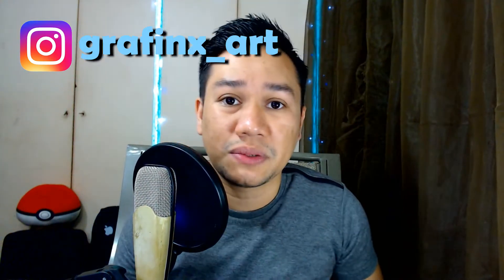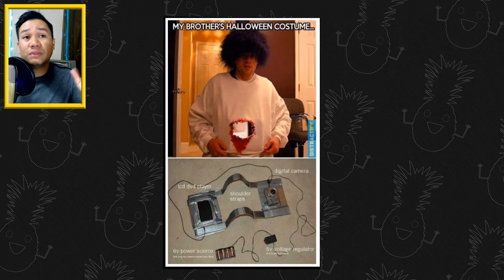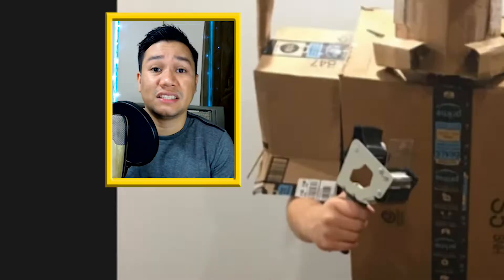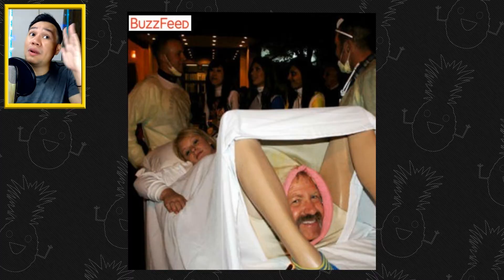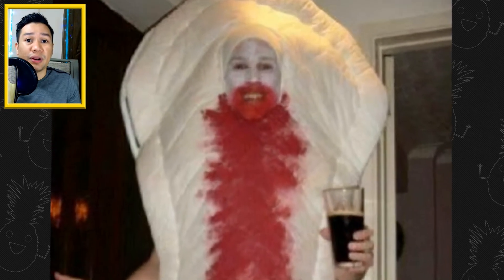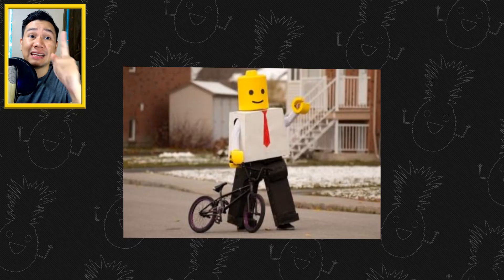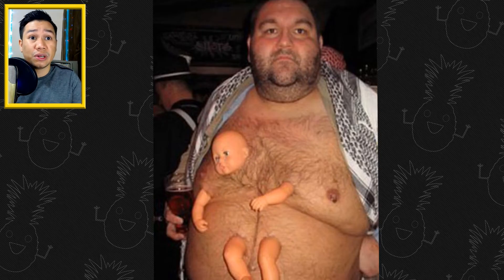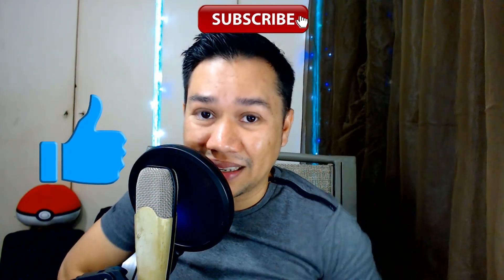*TOP* Halloween Costume Ideas (YOU MUST TRY OUT) || My Reaction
Reacting to a few awesome Halloween costumes. There are some good ones in there. I promise... 😁🍍😁

Tag me in your best Halloween costume on instagram.